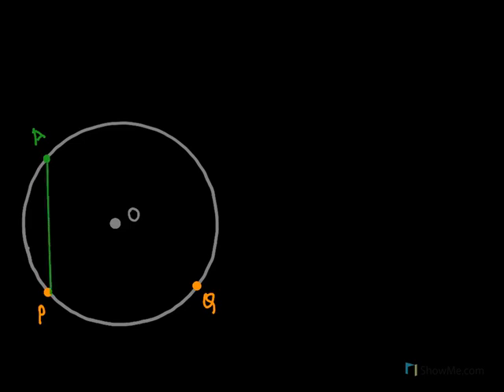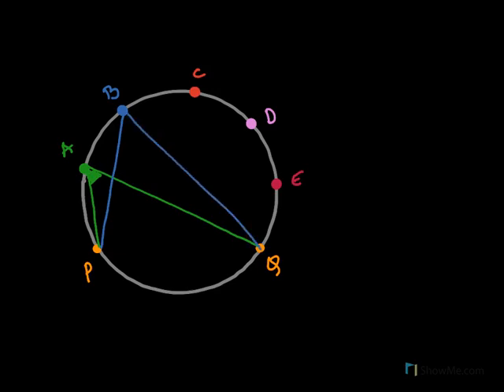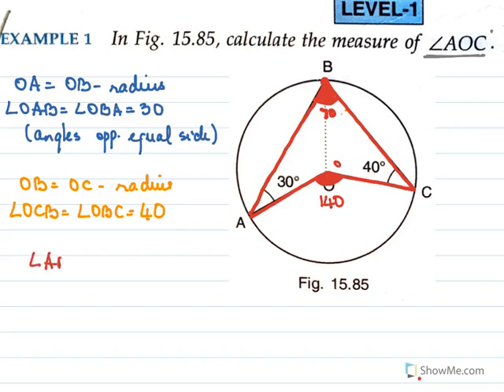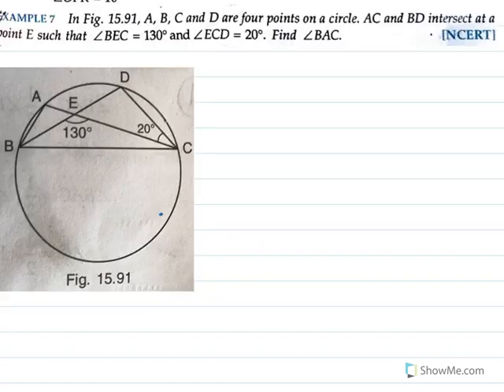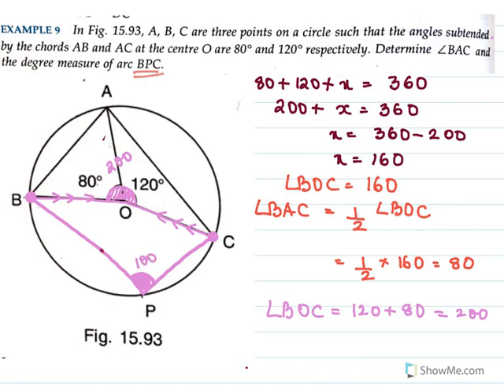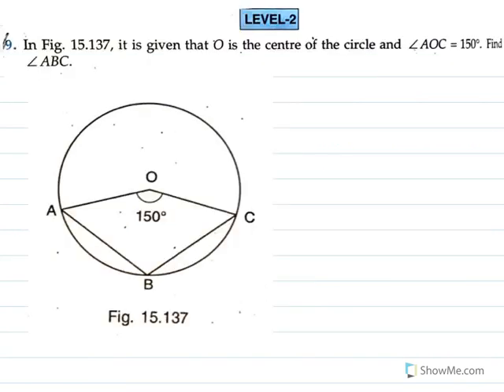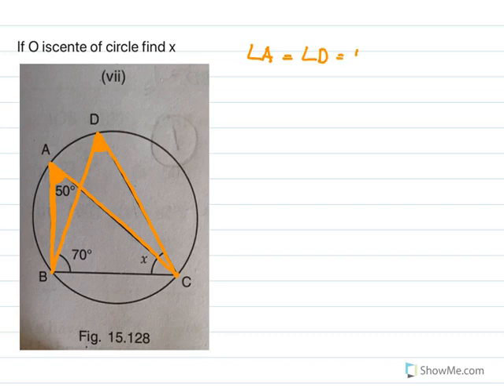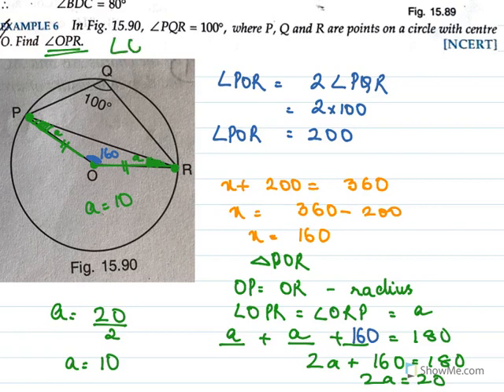CLASS 9/CIRCLES/PRACTISE 1 (39A)